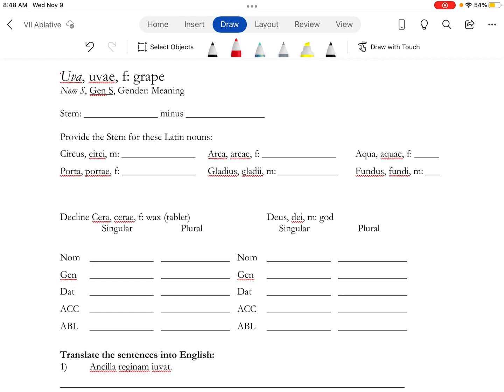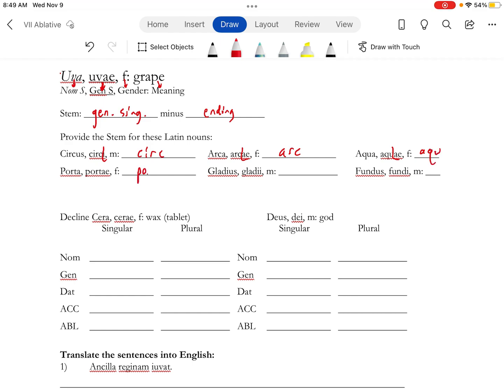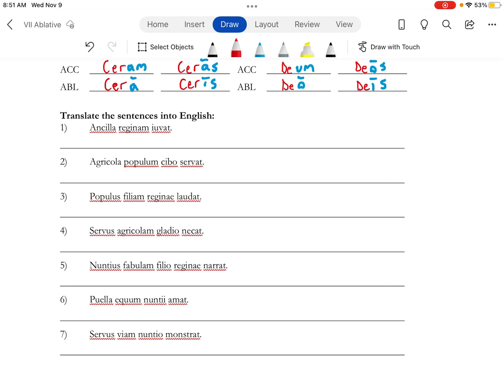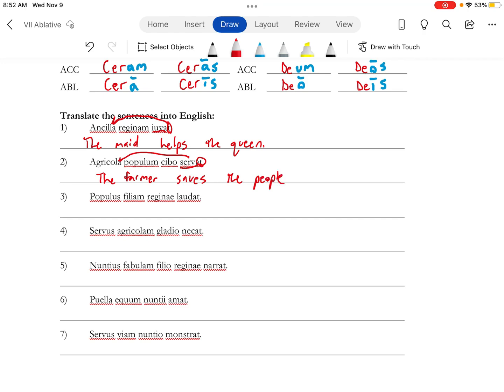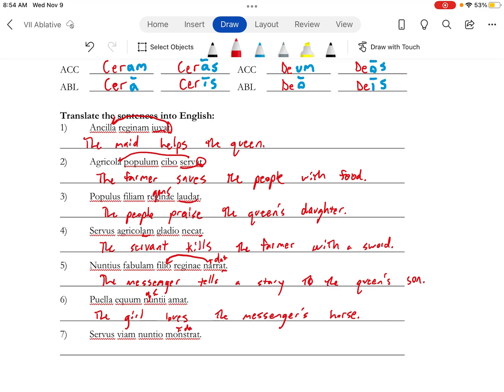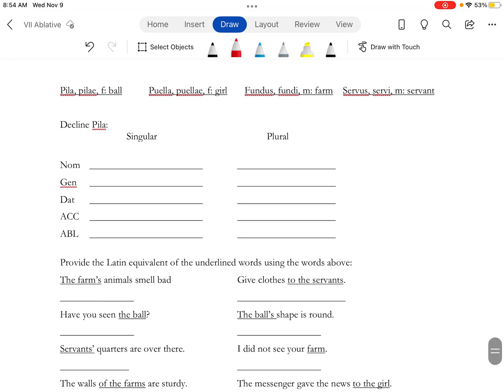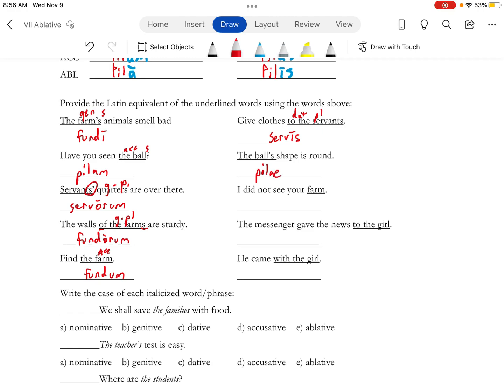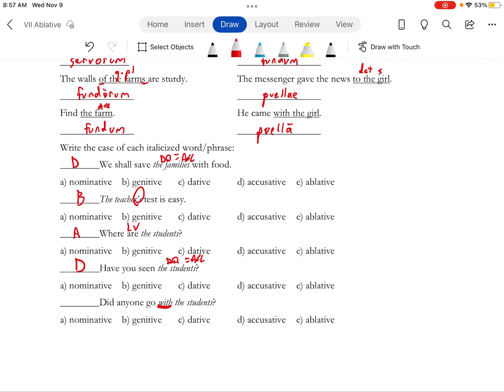VII: Ablative (III)